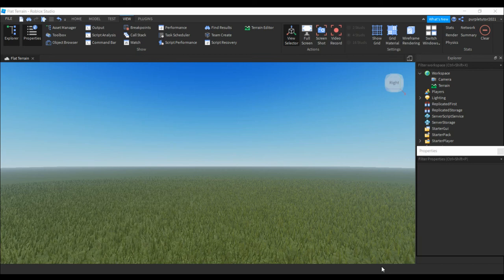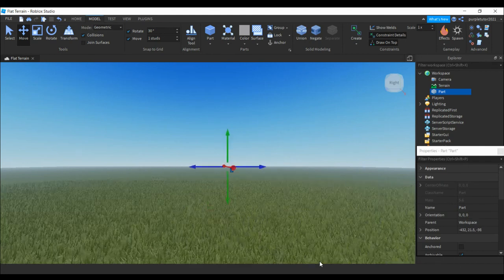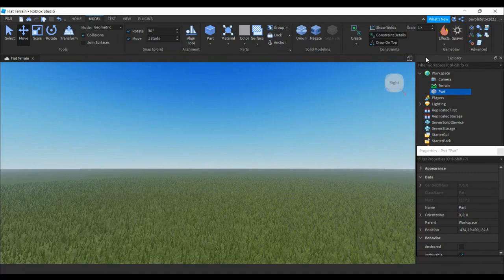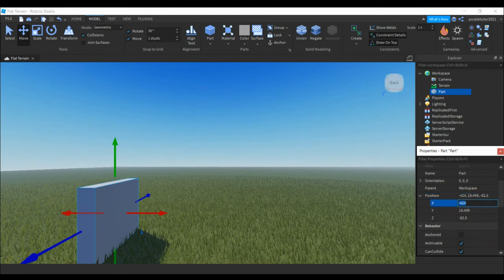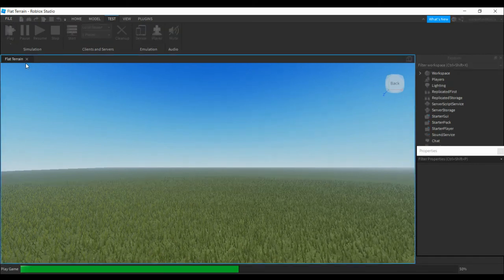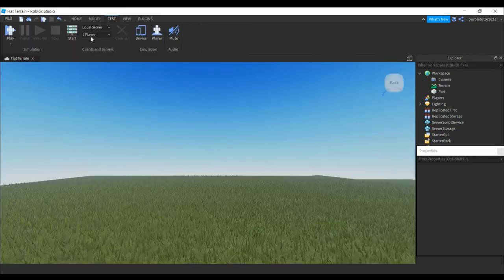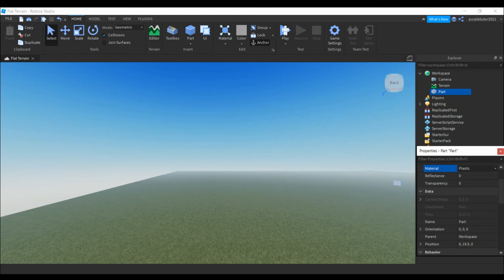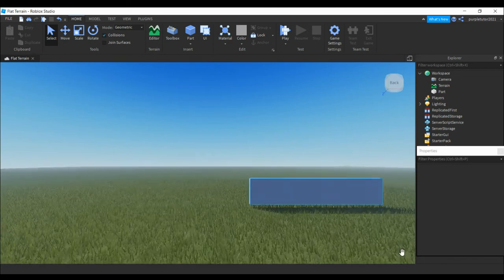Maze Part 1